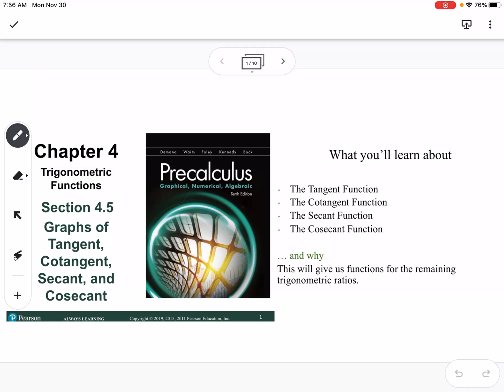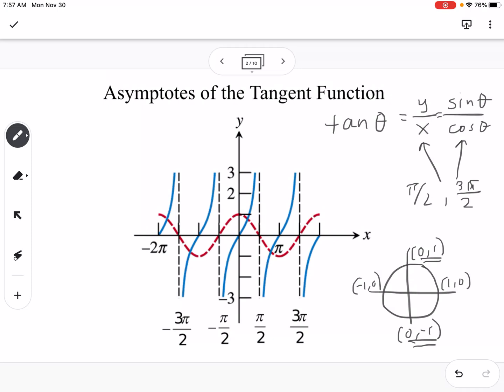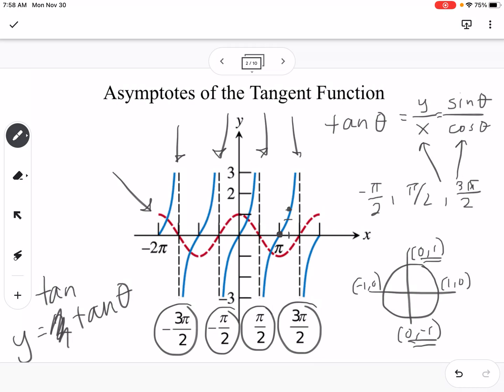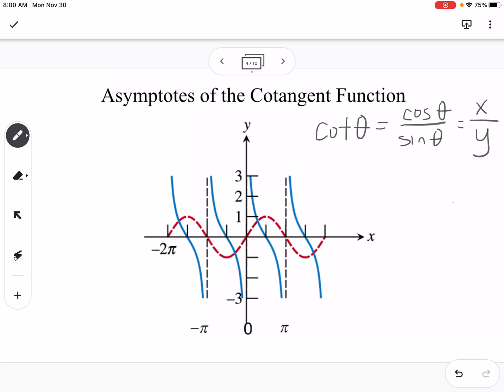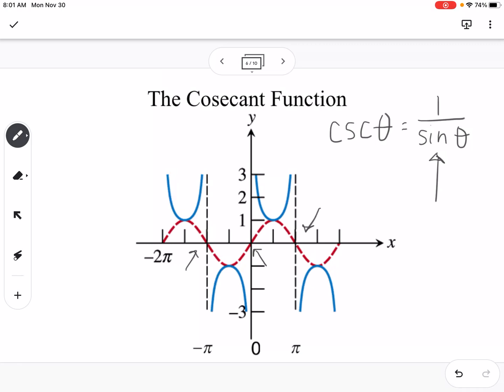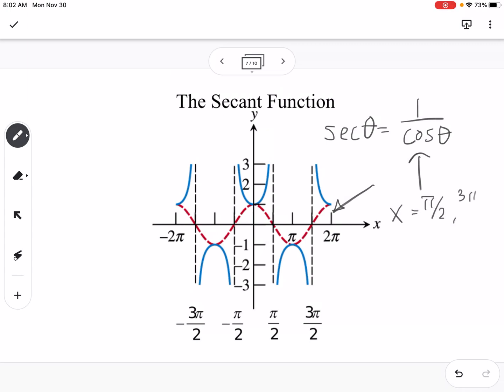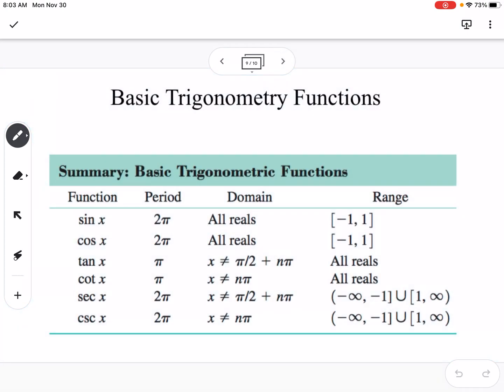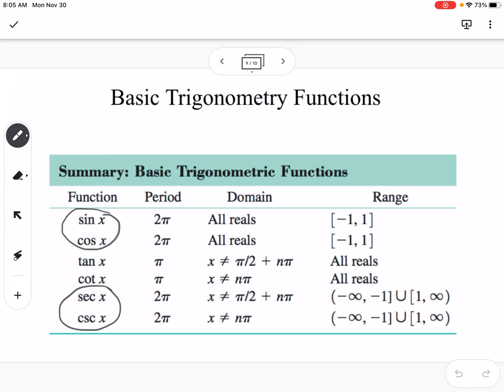Graphs of Tangent, Cotangent, Secant, Cosecant (Section 4.5)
Pearson Precalculus
Chapter 4: Trigonometric Functions
Graphs of Tangent, Cotangent, Secant, and Cosecant